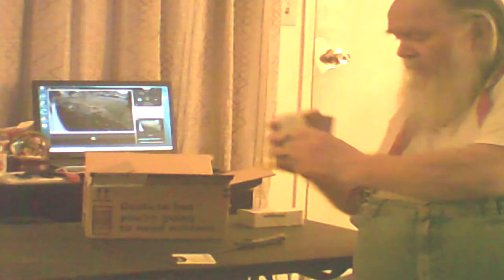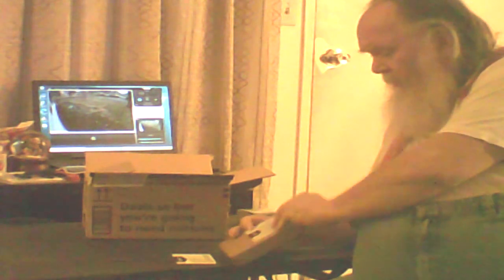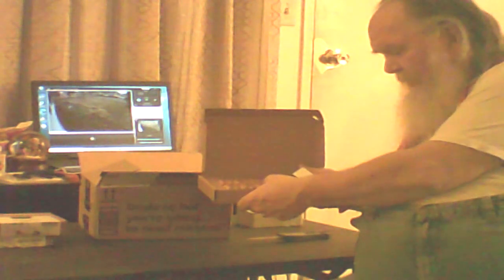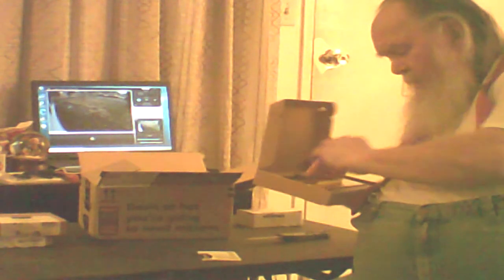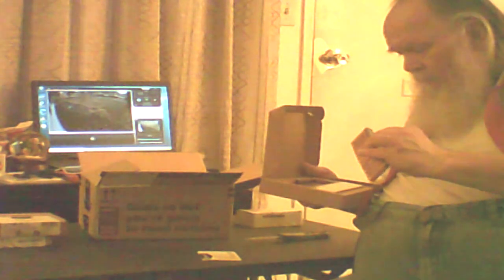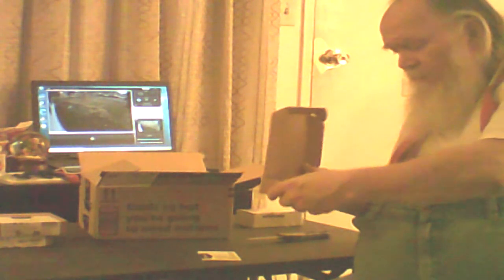Prepper - AMAZON Unboxing. A heavy box! Nov 2022 - Can't remember what I ordered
AMAZON Prime truck came and left me a heavy box. I don't remember what I ordered. My mind is going. I better see what's inside. Turns out it's batteries.

Mr. Steven G. Liggett
709 Karen PKWY.
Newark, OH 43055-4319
USA
Fat Steve the Kekistani Prepper trying to get his prep up in anticipation of the very bad things that are to come, And; maybe have a little fun in the sun when Party-pocalypse comes. Style, skills, gear and mind set for the new dystopian age. SHTF, WROL, TEOTWAWKI and I feel fine.